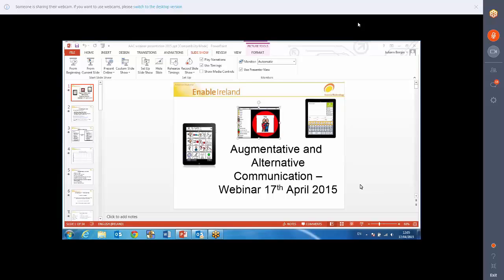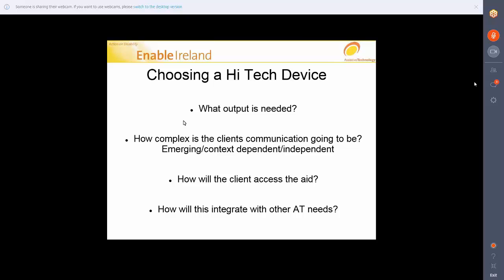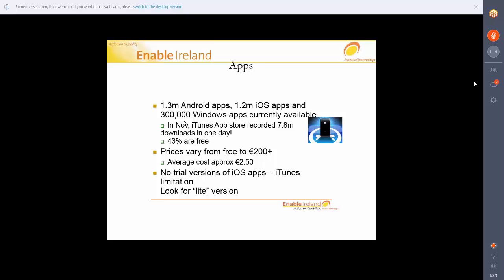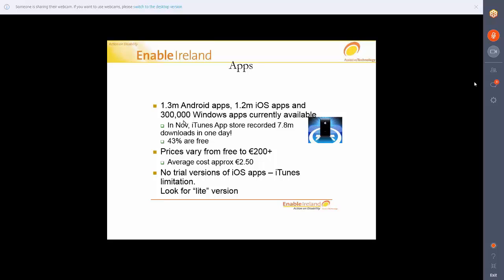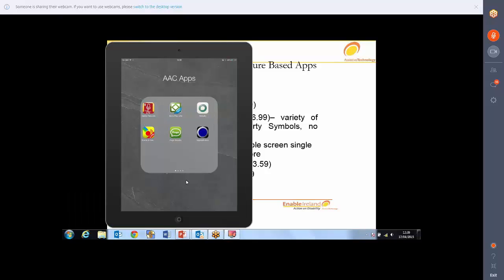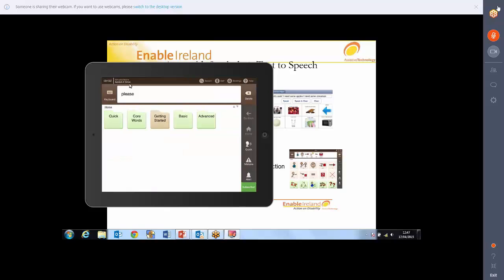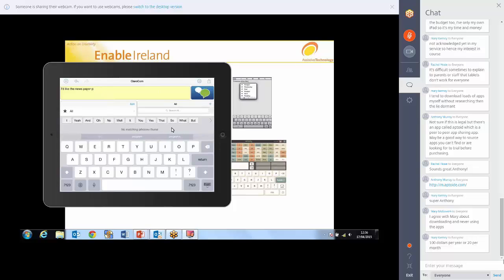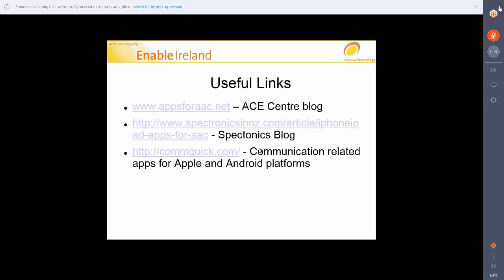AAC Apps - Webinar (April 2015)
Juliann Bergin runs through some AAC apps in an hour long Webinar that was held as part of the Foundations in Assistive Technology Certificate 2015